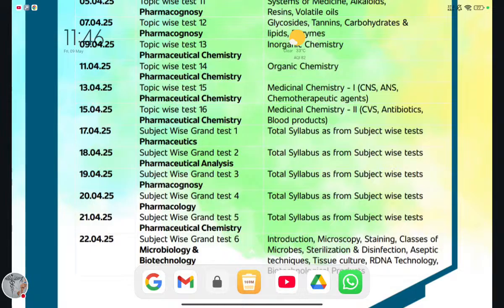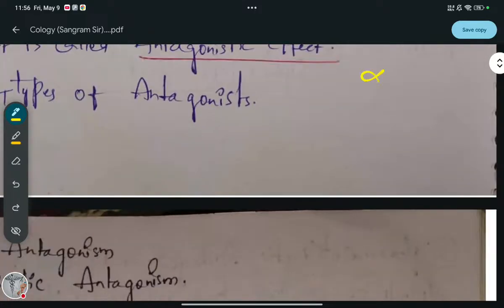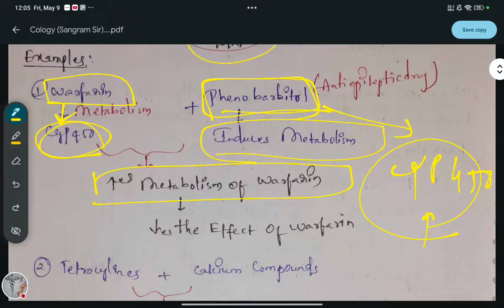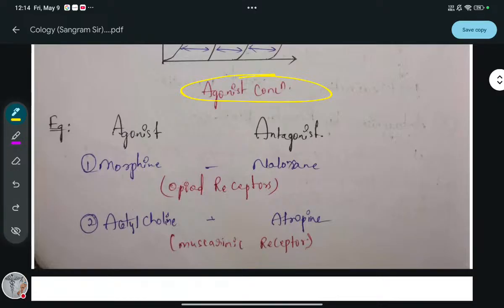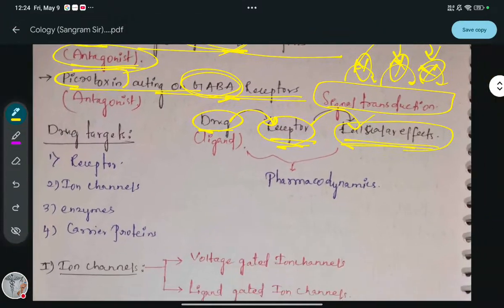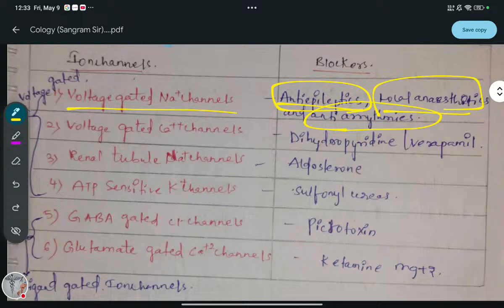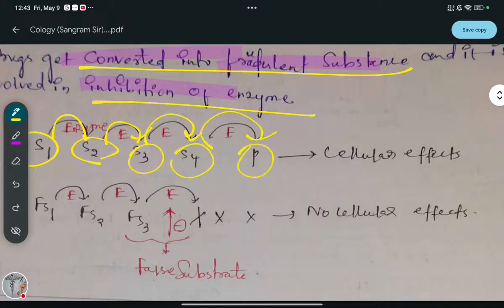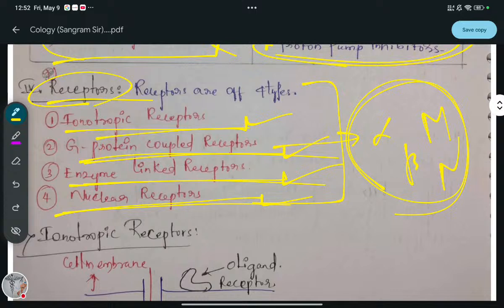let's complete general pharmacology in one shot💊💉❣️